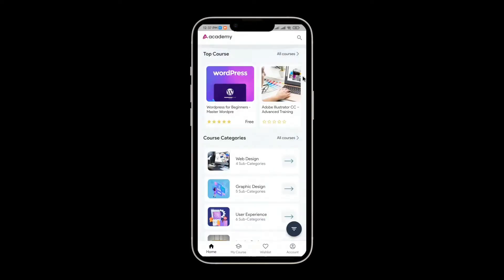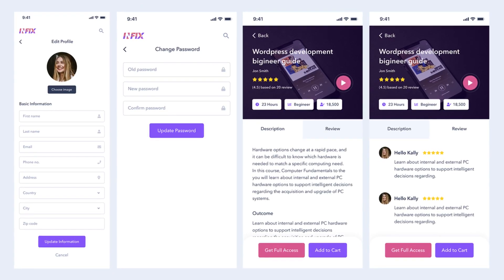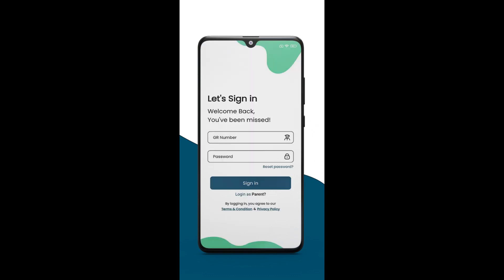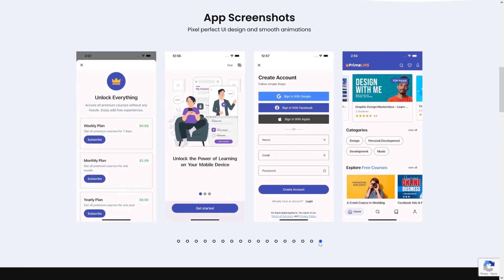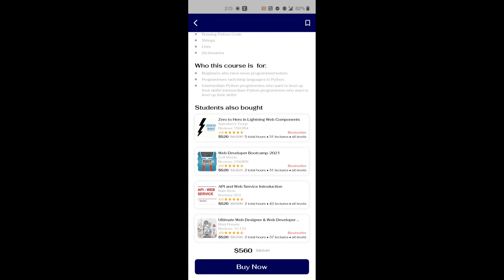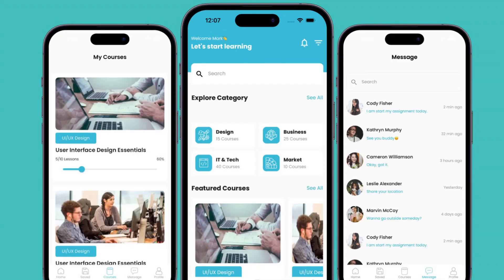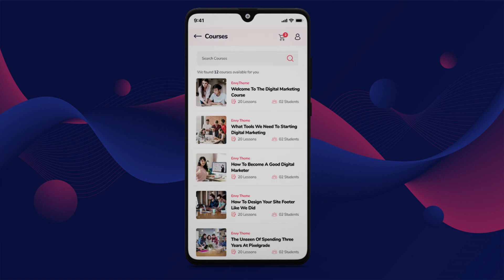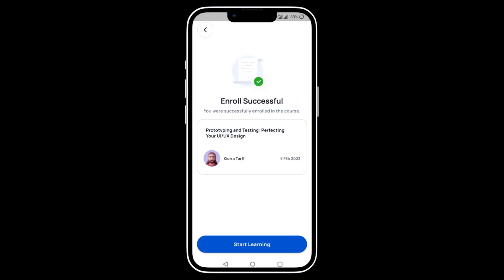20 Best Flutter Online Learning (LMS) App Templates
20 Best Flutter Online Learning (LMS) App Templates

The demand for scalable and reliable solutions in online learning management continues to grow, driving businesses to seek innovative tools to enhance efficiency, customer satisfaction, and overall growth.

To address this need, we've curated a collection of the 20 best Flutter Online Learning (LMS) App Templates for 2024. These templates have been carefully selected to serve as an ideal starting point for developers embarking on online teaching and course management projects.

00:00 - Introduction
00:06 - 1.MasterStudy LMS Mobile App
00:54 - 2.Academy Lms Student
01:33 - 3.eClass LMS Mobile App
02:24 - 4.Infix LMS Flutter
03:14 - 5.Faculty LMS Mobile App
04:02 - 6.Entri
04:52 - 7.eSchool
05:32 - 8.GoLearn
06:10 - 9.Prime LMS
06:55 - 10.Onest LMS
07:13 - 11.Eduman
08:02 - 12.ELearning
08:42 - 13.E-Learn
09:25 - 14.Learn Pro
10:11 - 15.DTLearning
10:51 - 16.LMS App
11:44 - 17.Eduma Mobile
12:25 - 18.eDemy
13:17 - 19.Livekelas
14:04 - 20.SkillMaster